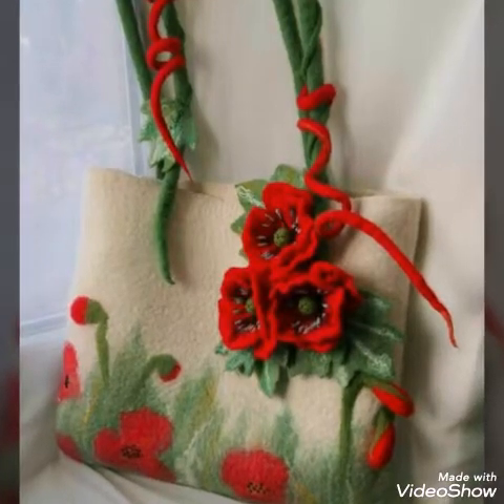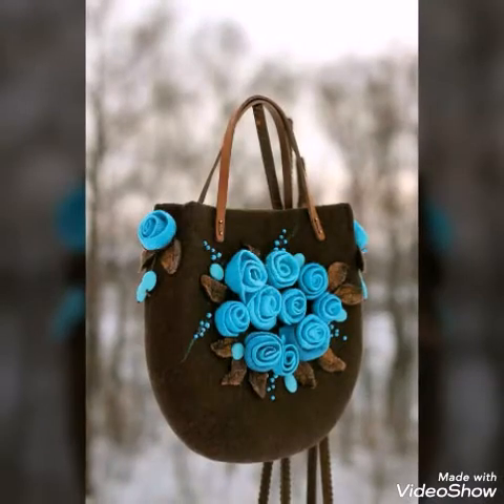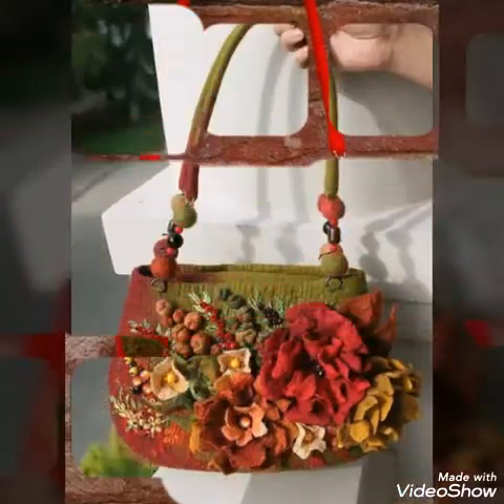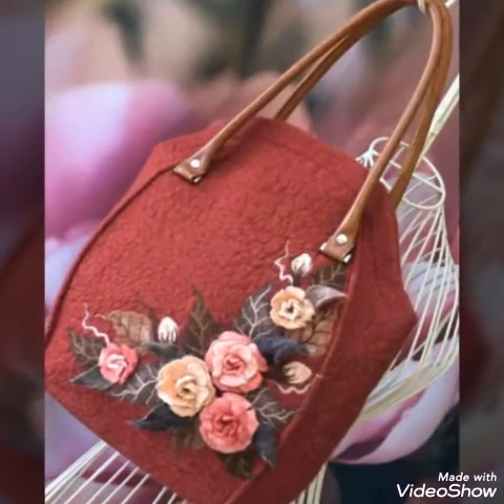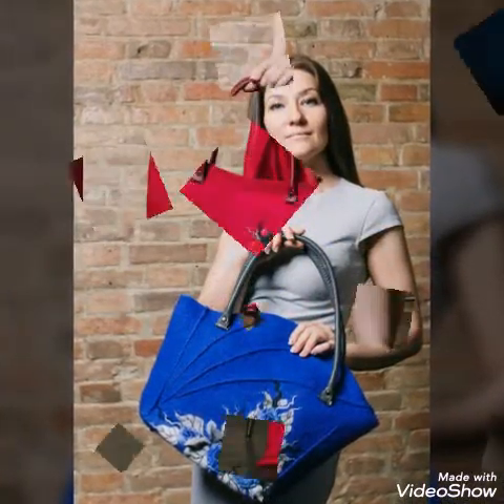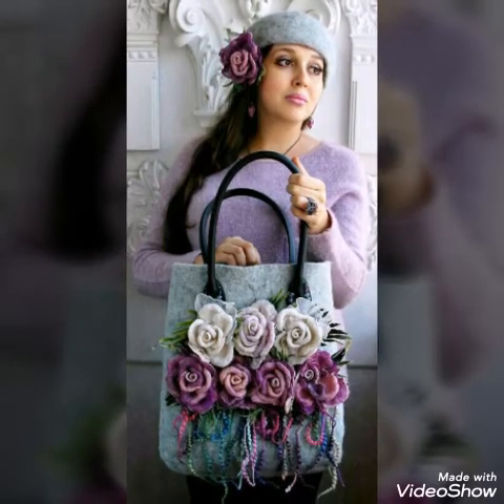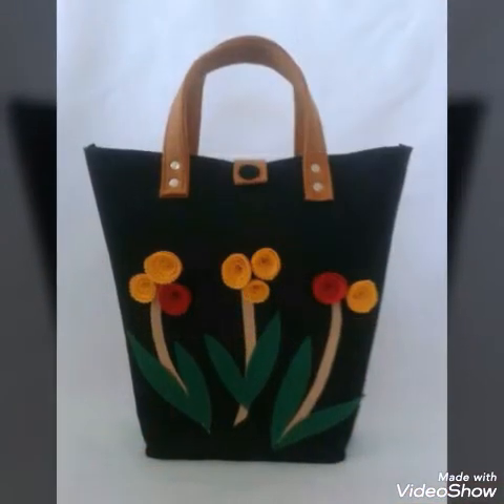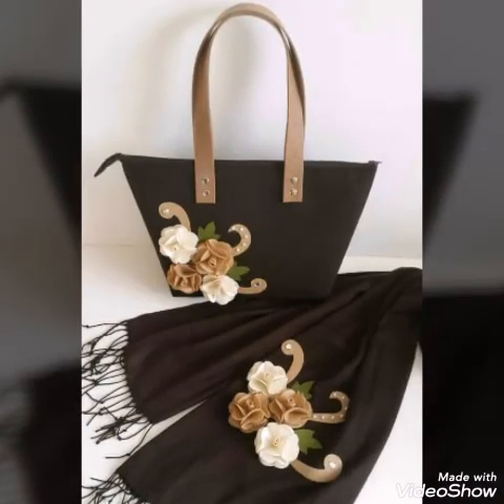Floral felt fabric tote bags design // hand made hand bags for women